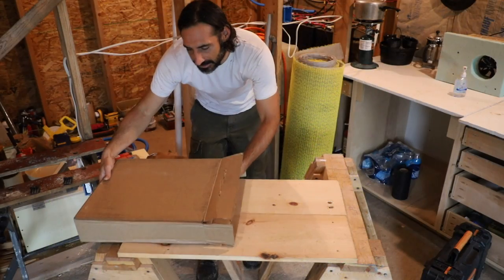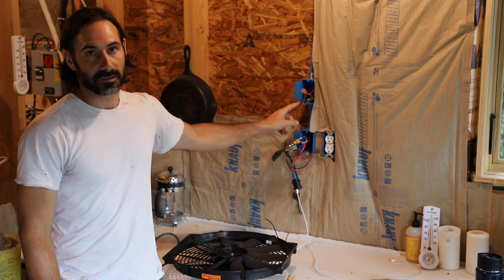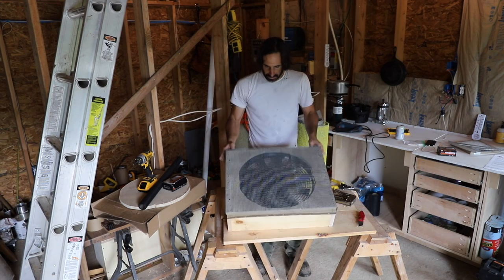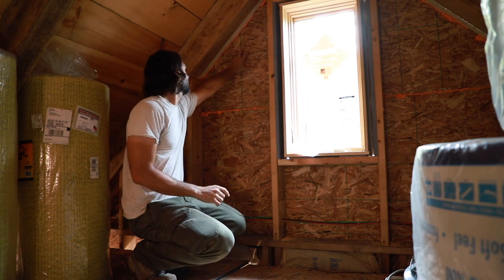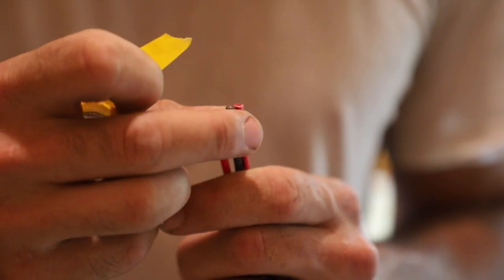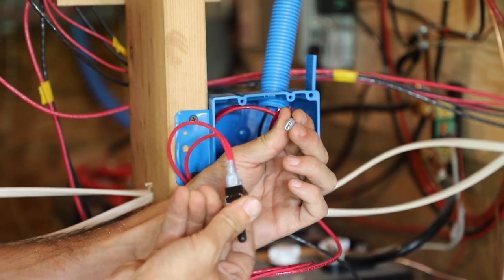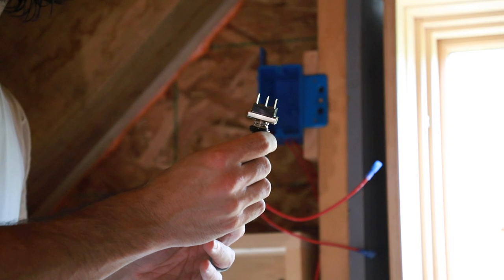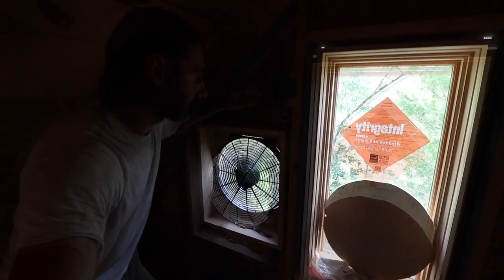Off Grid Alternative to Air Conditioning? Making a Whole House Fan From a Radiator Fan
Off Grid Alternative to Air Conditioning?  Making a Whole House Fan From a Radiator Fan - The title is pretty much what this video is about.  I use a 24 volt truck radiator and wire it up to a 3 way DC switch so I can turn it off from the kitchen area or in the loft. I put in pretty pictures of butterflies flowers and some of the past projects.  All of this happens inside a remote off grid cabin in the wilderness that we are building on this channel.  We test out the fan and 3 way switches to make sure they work. Thank you, hope you enjoyed this video.

Stuff I use in this video:

Affordable 12V fan
Expensive 24v fan I bought
Wago Wire Nuts
Wire Crimper
Jumbo Pack of Assorted Fuses
12/24 Volt DC LED Bulbs
Blue Sea DC Fuse Block
12/24 Volt DC USB charger
Hightec Solar Panels
Victron Charge Controller

0:26 Plan for the day
0:34 Unboxing the 24 Volt Radiator Fan
1:02 Boxing in the fan
3:29 Putting on insect screen and hardware cloth
5:09 Drilling and Pulling Carlon Conduit (Smurf Conduit)
6:50 Cutting the hole in the wall
8:10 putting in the fan
8:50 Wiring the fan to a 3 way switch
9:24 Pulling wire
10:04 Wiring the first switch
11:58 Making connections at the fuse block
12:53 Wiring the second switch
14:49 Making connections at the fan
15:38 Installing the 15 amp fuse
15:52 Testing both switches
16:16 Explaining how a whole house fan works
17:21 Pictures of nature and the cabin